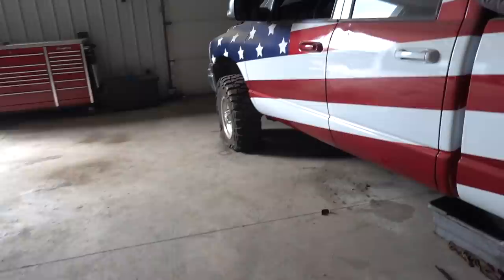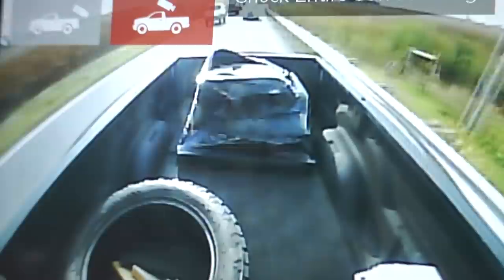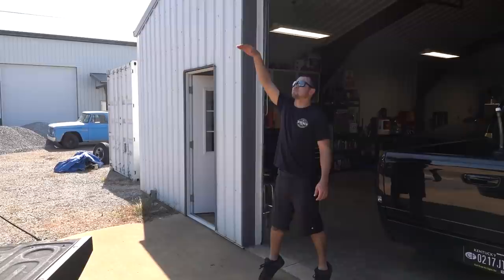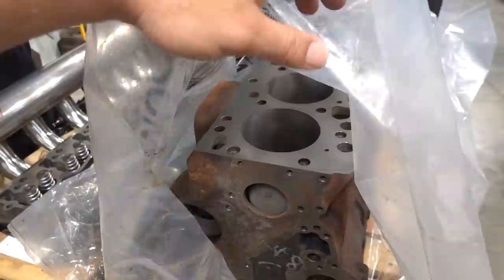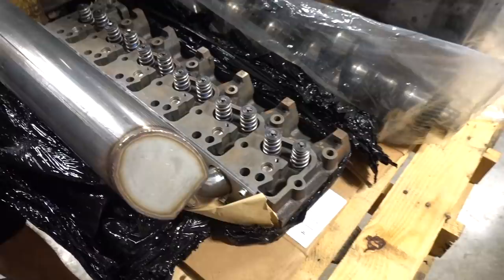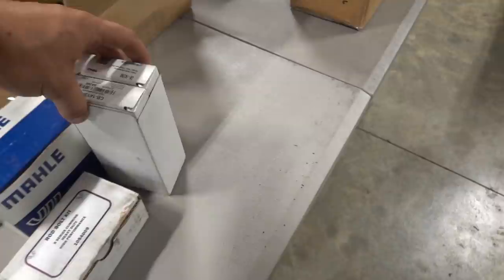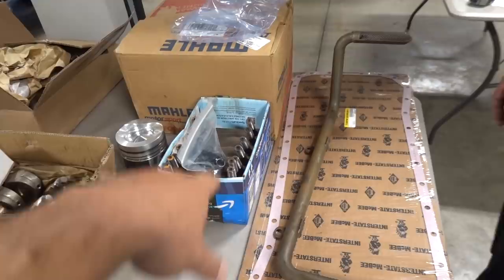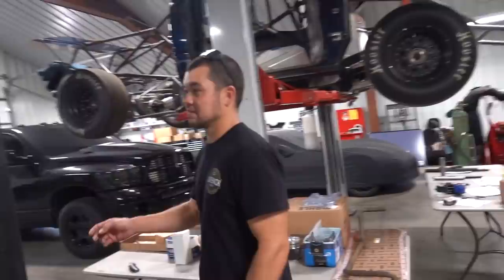We FOUND the Most AMERICA Truck You've EVER SEEN!!! SHOULD WE BUY!?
Check out this team AMERICA Truck we found in a barn!!!
Runner Style Intake here!

12V CUMMINS SPRING COMPRESSOR
24V CUMMINS SPRING COMPRESSOR